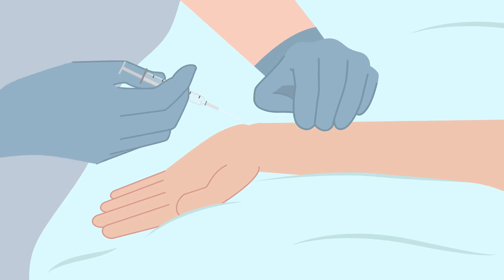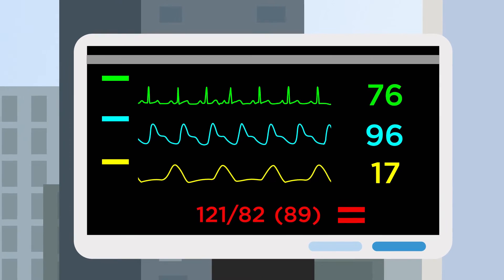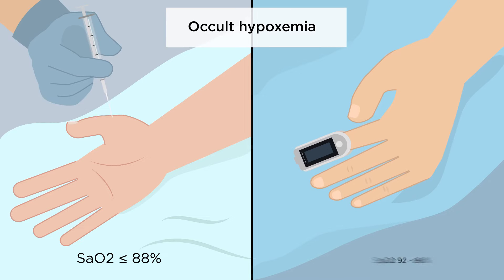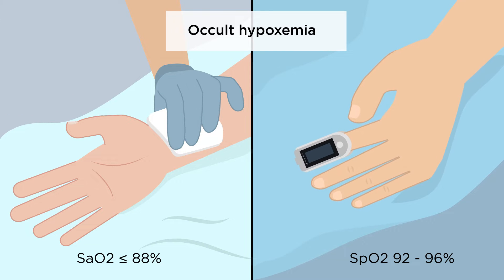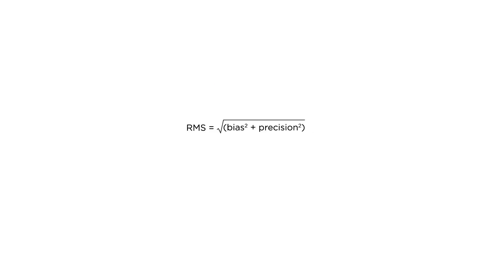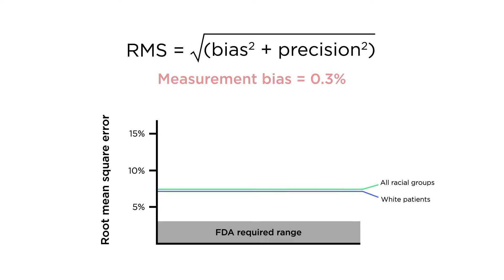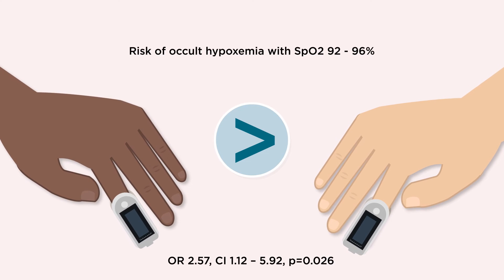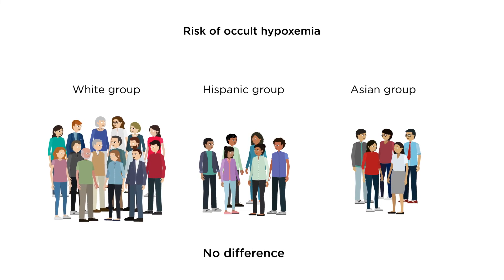Racial bias in pulse oximetry measurement among patients about to undergo ECMO in 2019-2020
Valbuena and colleagues performed a retrospective analysis of the Extracorporeal Life Support Organization (ELSO) Registry to assess for racial differences between SaO2 and SpO2.